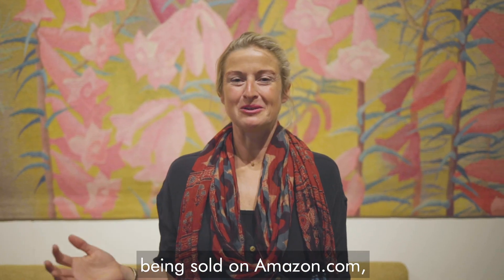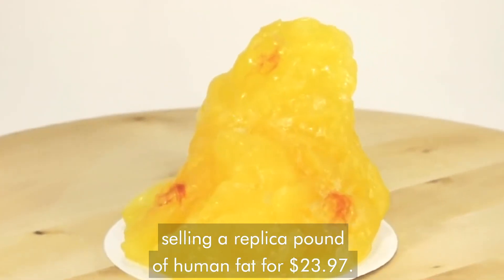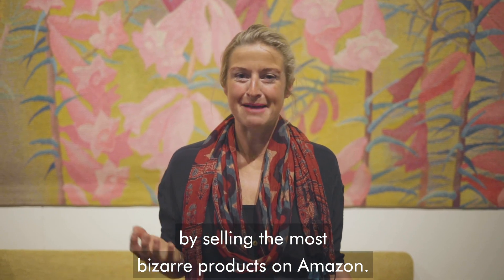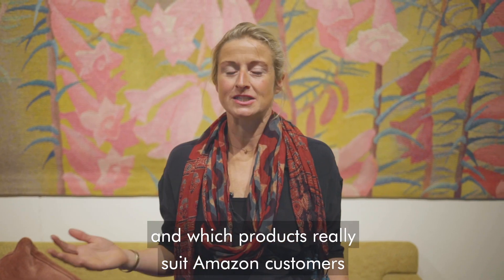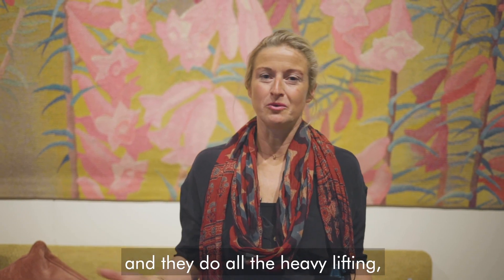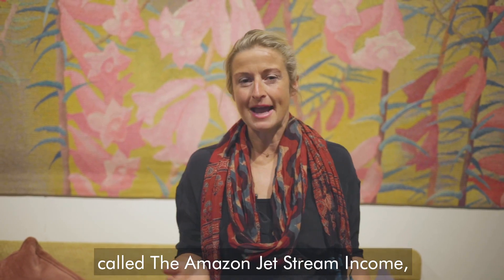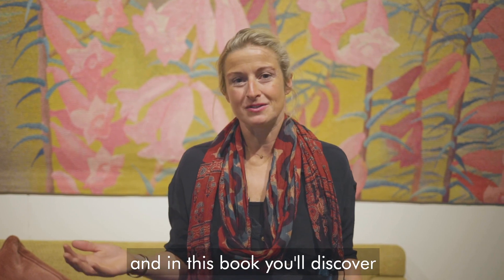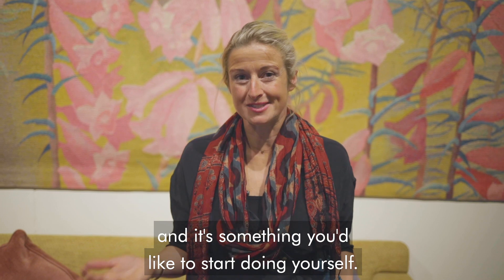Would you buy this Insane Amazon product?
Want my free training in how to pick an Amazon product with high profit potential? Go here now for this instant-masterclass